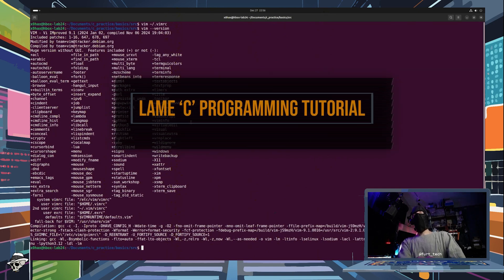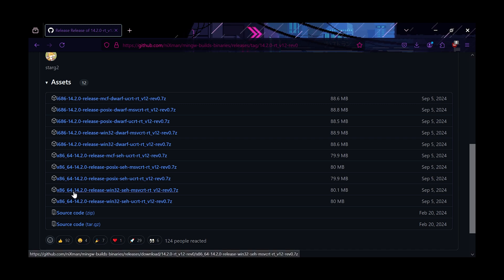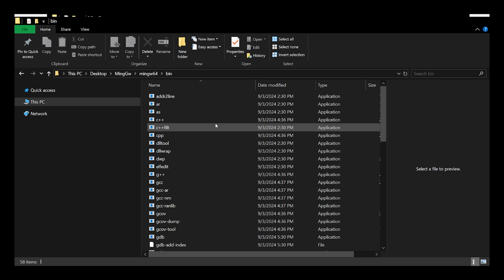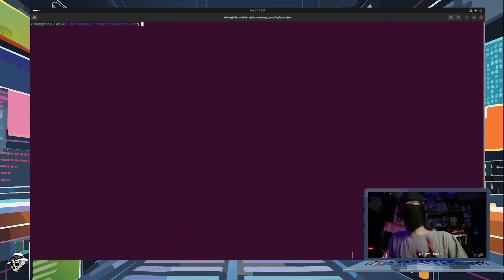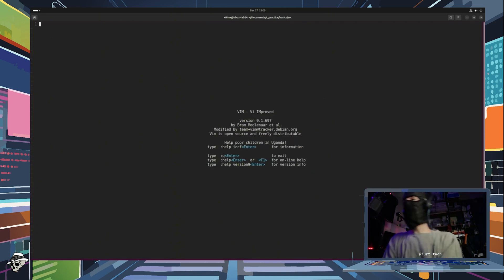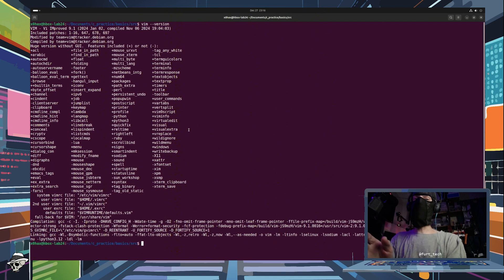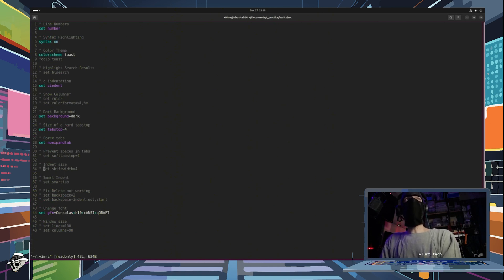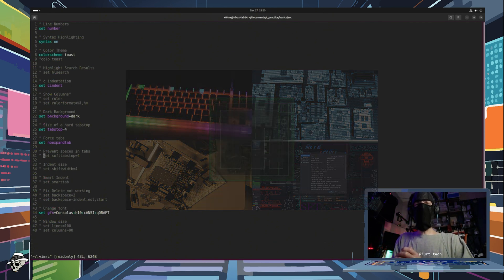'C' Programming Tutorial: Episode 1 - Setting Up Your Boring C Environment!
Welcome to the 'Lame 'C' Programming Tutorial' by FurtTech Industries, where we embrace the mundane magic of C programming!

0:00 Introduction
0:30 MinGW Windows - Downloading
2:00 MinGW Windows - What is MinGW?
3:20 MinGW Windows - Using CMD GCC Command
4:00 Linux - Updating GCC w/ Apt-Get
4:45 Installing Vim
5:40 Linux - How to Exit Vim!
6:30 Bonus Round : Vim Configuration for 'C'
7:40 Vim - Editing ".vimrc" File
9:00 Outro

In this first episode, we'll guide you, step by step, through the oh-so-exciting process of setting up your C programming environment. Here’s what we've got in store for you:

Mingw Madness: Learn how to download and extract Mingw, the gateway to C on Windows. We'll even show you how to test your setup with the gcc command, proving that even the command line can be part of our 'lame' adventure on a Windows system!
Linux Love: For those of you in Linux land, we'll cover how you're already somewhat ahead of the pack with pre-installed gcc, but we'll cover all bases by showing you how to update it with apt-get.
Vim Victory: Get a taste of the classic text editor, Vim. We'll walk you through installing it on Linux with 'apt-get install vim', because every programmer needs a tool they can complain about loving.
Bonus Round: As a special treat for sticking with us through this 'boring' journey, we'll dive into configuring Vim for C programming. Yes, even Vim can be made slightly less tedious with the right setup!

This tutorial is crafted with love for beginners and novice programmers. We get it; programming can feel like watching paint dry, but together, we'll make it fun, or at least, less dull. Whether you’re just starting out or looking to brush up on the basics, this series is for you. No prior experience necessary - just bring your curiosity and a willingness to embrace the 'lame' side of coding!

So, sit back, grab your coffee, or whatever keeps you awake, and let's embark on this 'boring' but essential journey into C programming.

And remember, in the world of programming, 'lame' is just one step away from 'legendary'. Let's make C programming our thing!